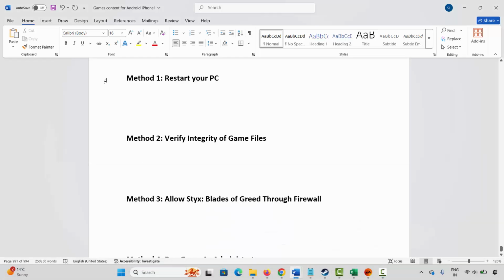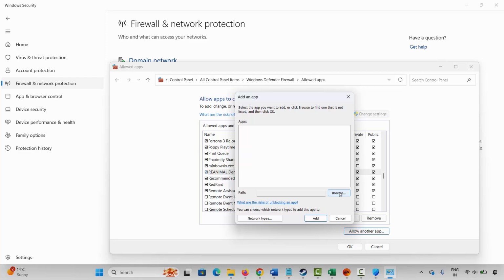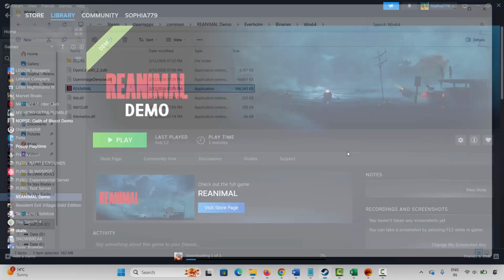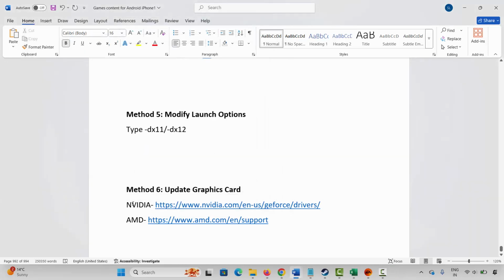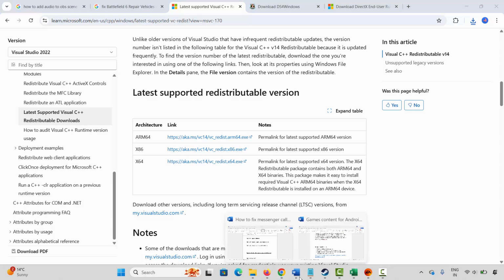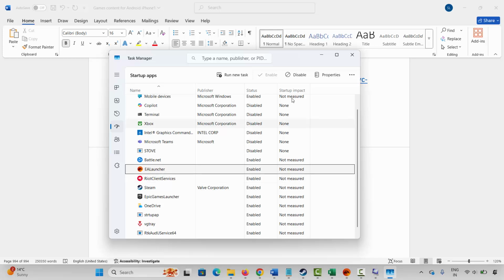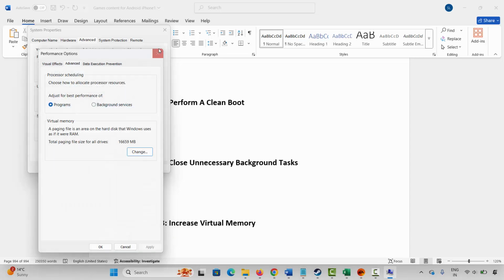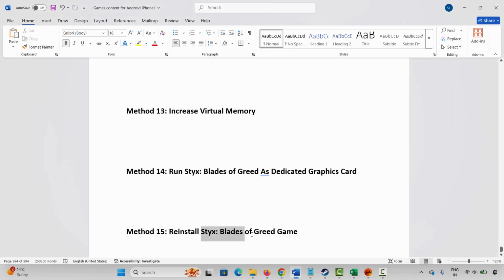How To Fix Styx: Blades of Greed Not Launching On PC | Fix Styx: Blades of Greed Won't Launch Error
This video guide will show you How To Fix Styx: Blades of Greed Not Launching Error On PC or Fix Styx: Blades of Greed Won't Launch Error